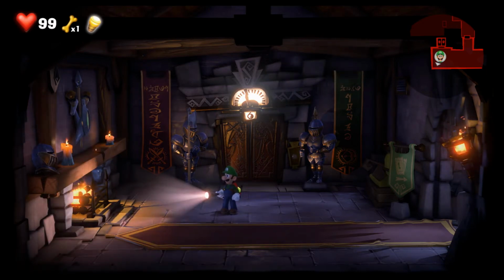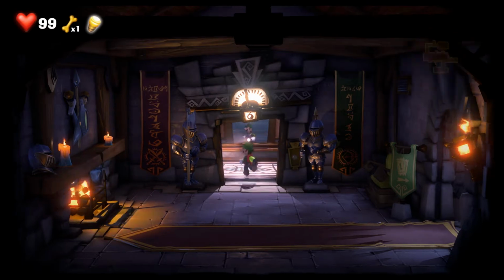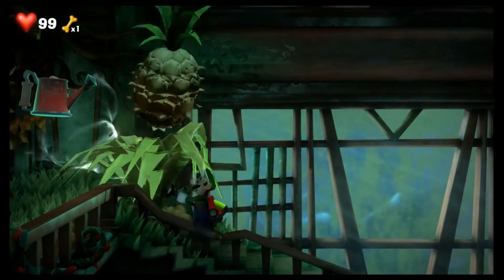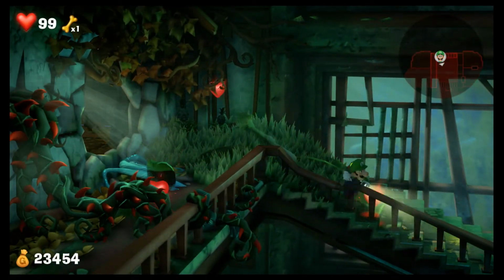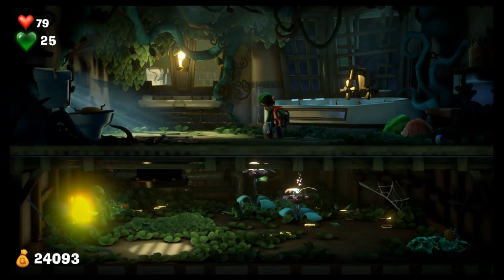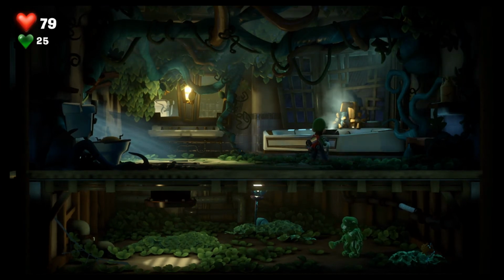Luigi's Mansion 3 Ep 13: The [Un]Grateful Dead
Life's a garden...Dig it!